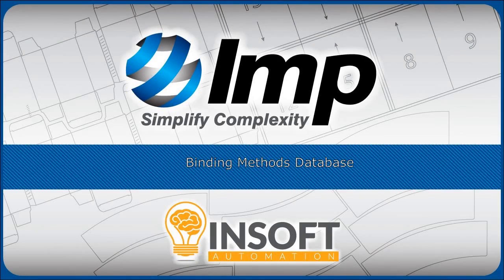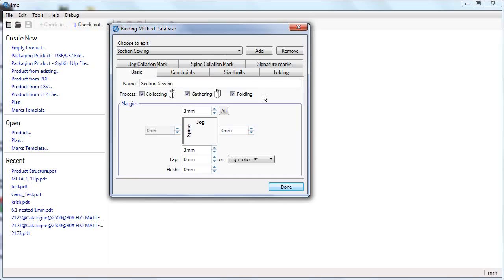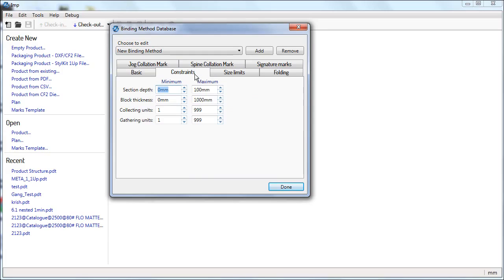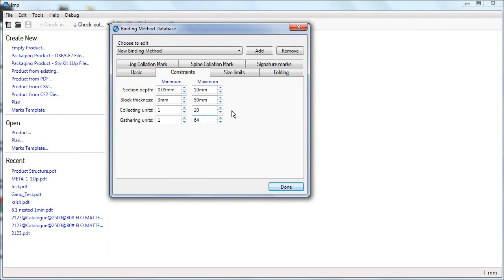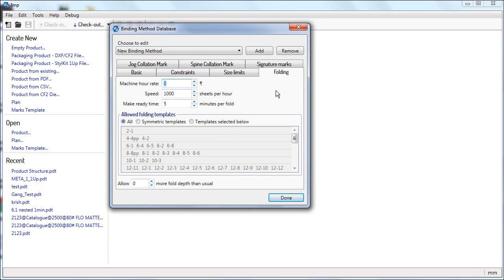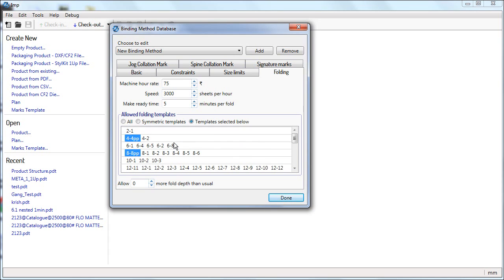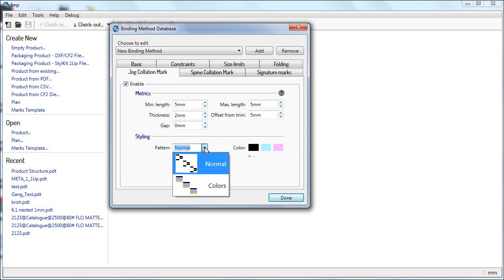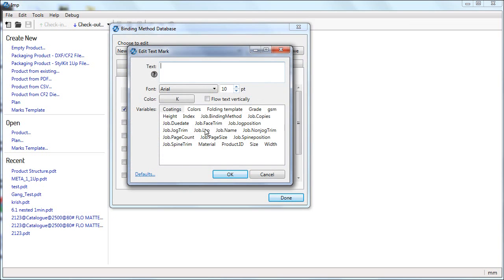7 3 Binding Methods Database